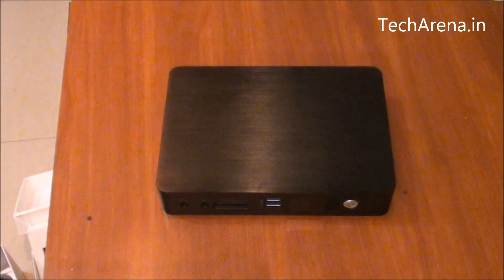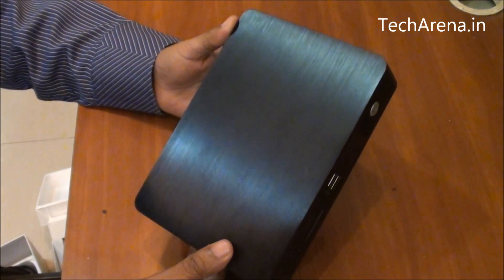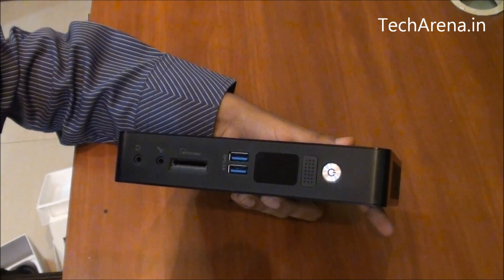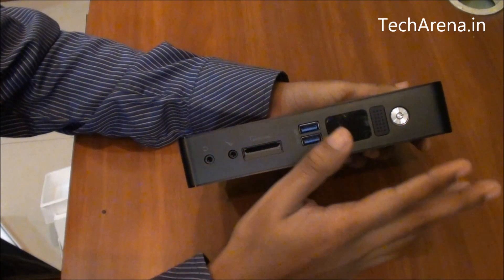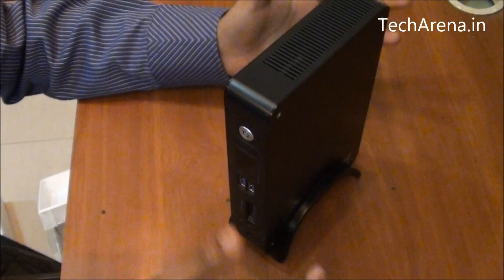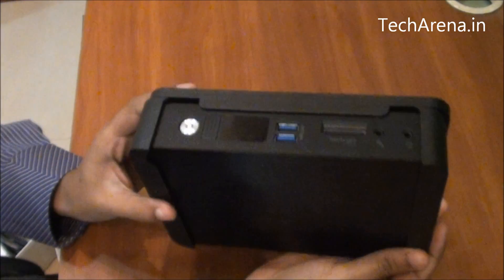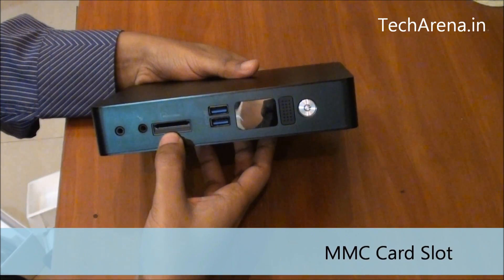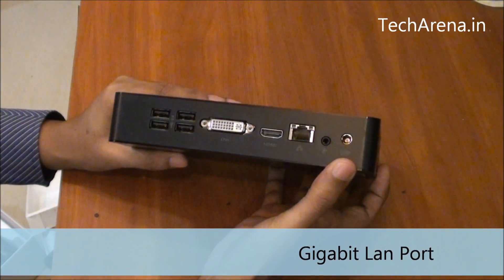Foxconn AT5570 Video Review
Foxconn AT5570 is a portable system that comes with AMD Dual Core APU. The system is an ideal choice for HTPC